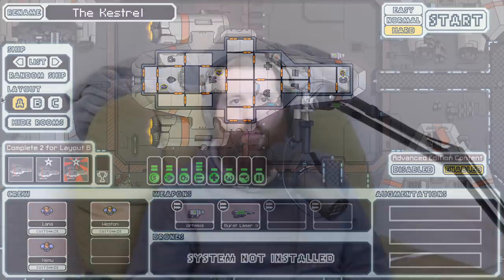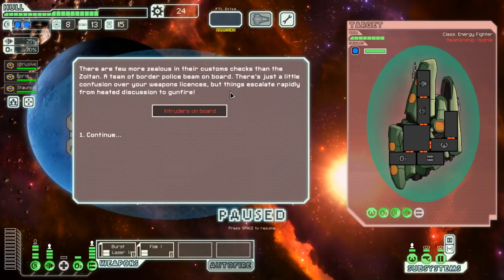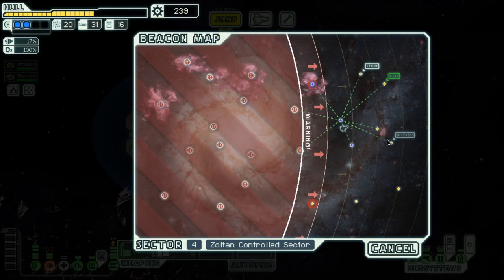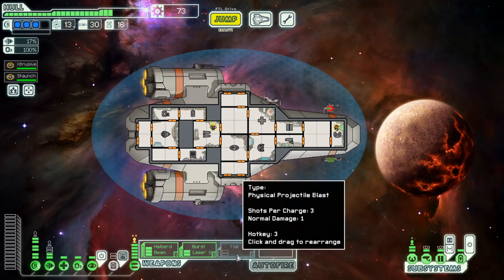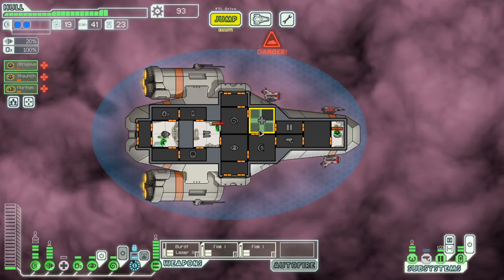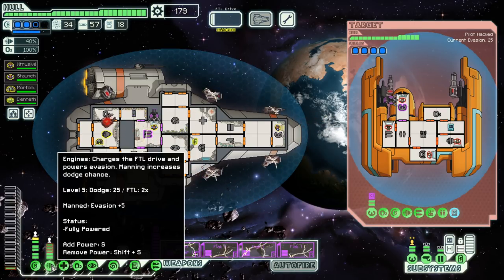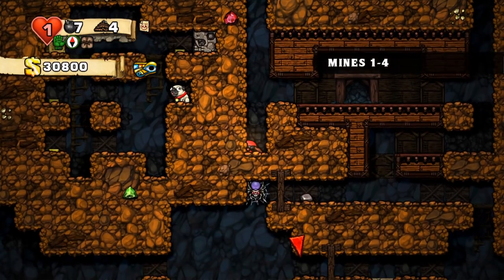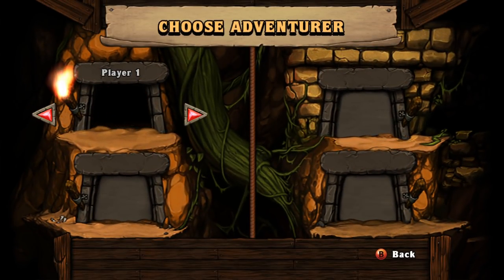Faster Than Light (Kestrel A) - Relaxation & Enjoyment - Show #2166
2:46:35 Spelunky